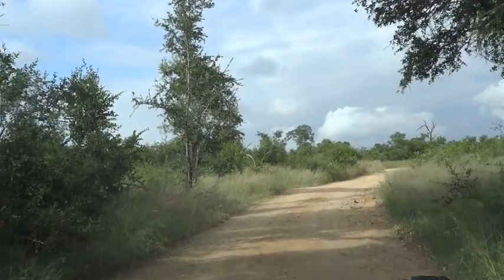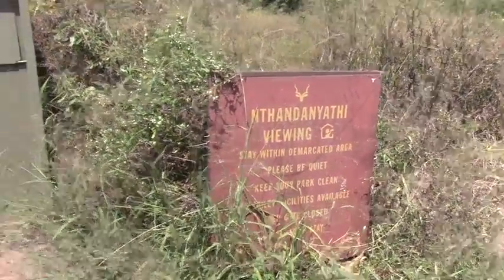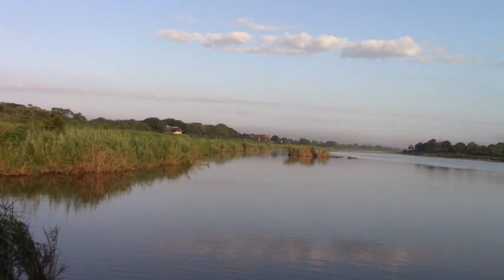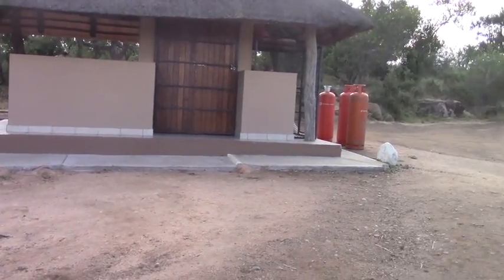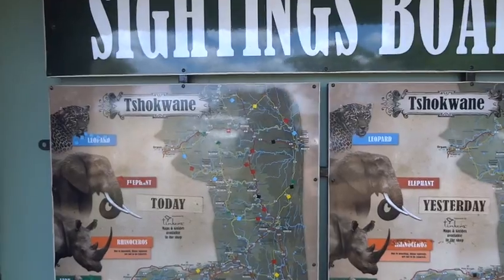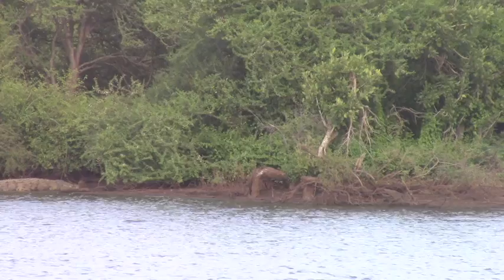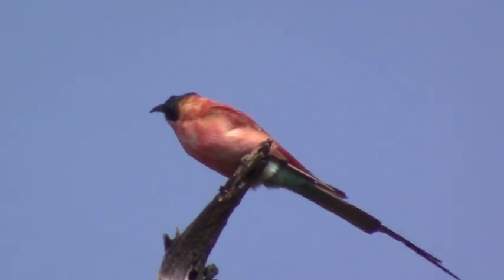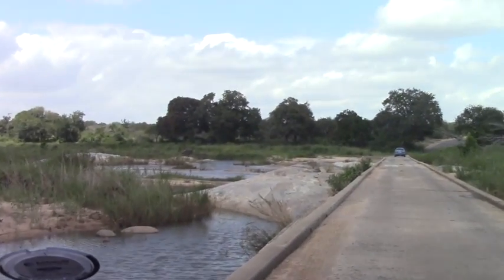Lower Sabie Sightings - March 2017 - Kruger National Park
This was filmed in March of 2017 while on sefl-safari at Lower Sabie Camp at  Kruger National Park in South Africa.   This video showcases our 2 days of game drives while at this great camp.   Note that there are no rhinos included in this video, as we learned that poachers actually use social media to find rhino locations.    Be sure to check out the videos about the other camps we visited within the National Park on this trip.     Your comments and questions are welcome!   Please note that there is a companion video about life at the Lower Sabie Camp on our YouTube channel.